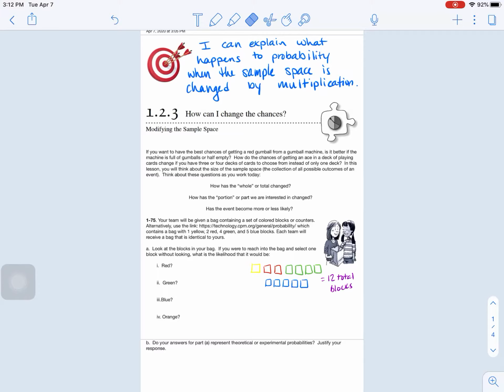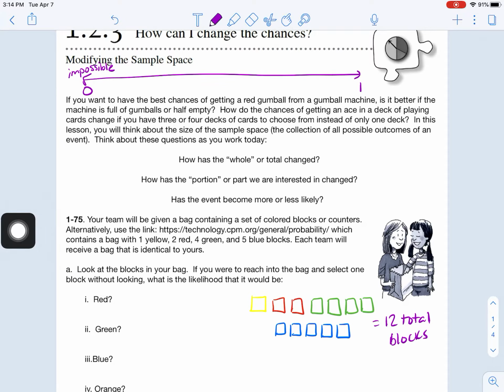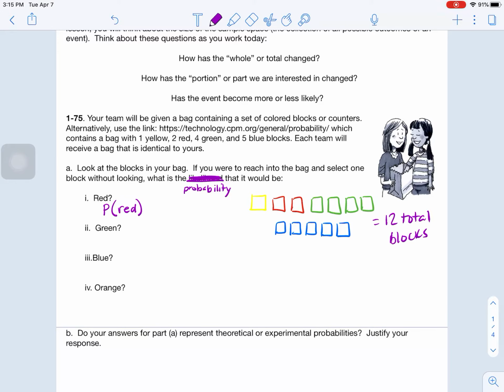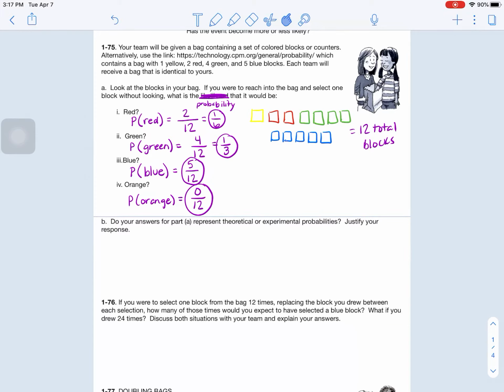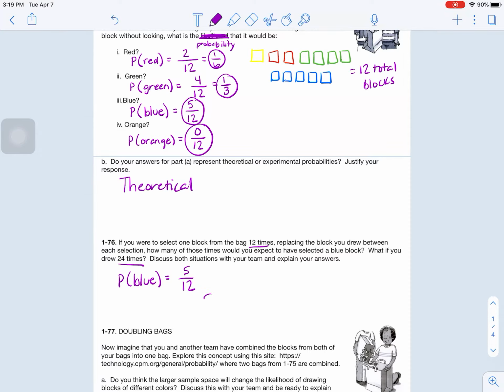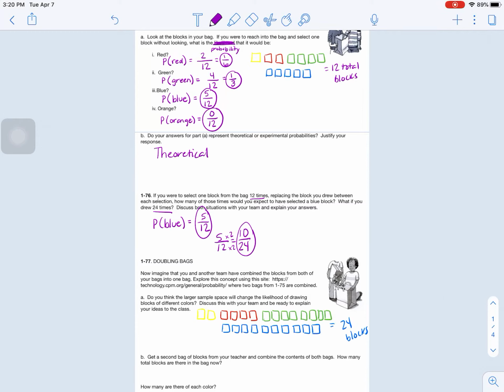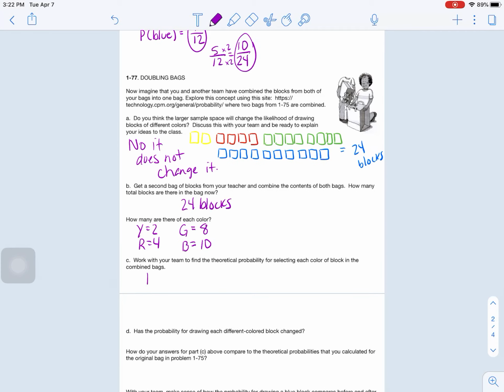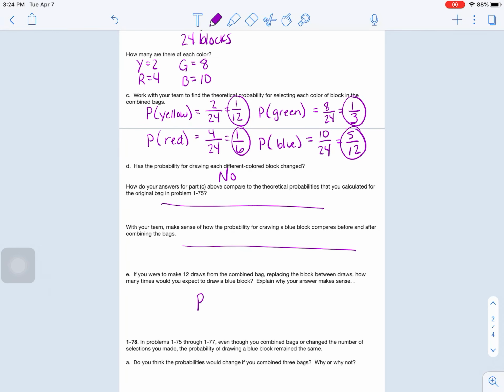CPM CC2 1.2.3